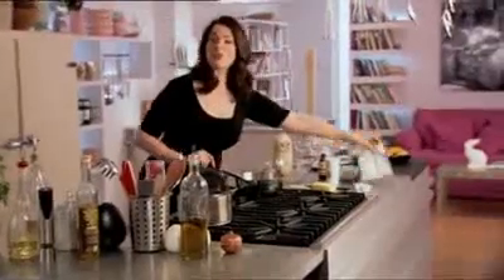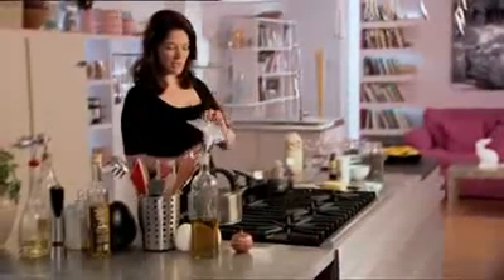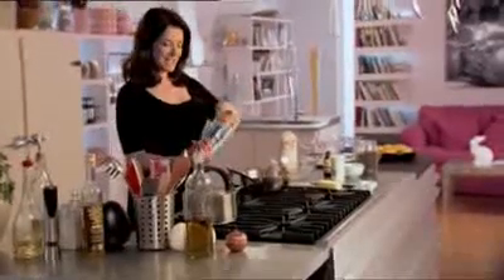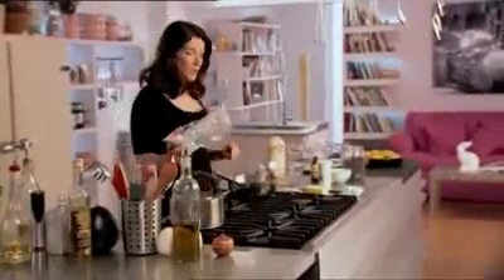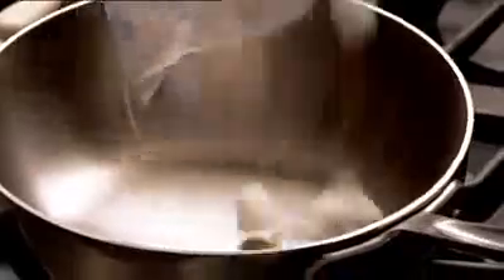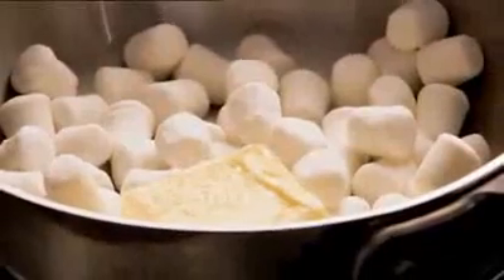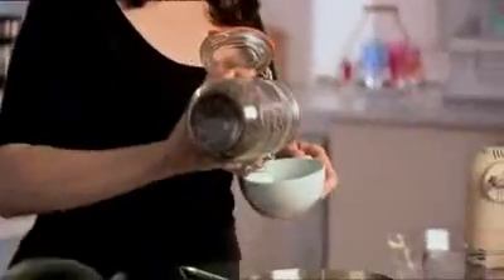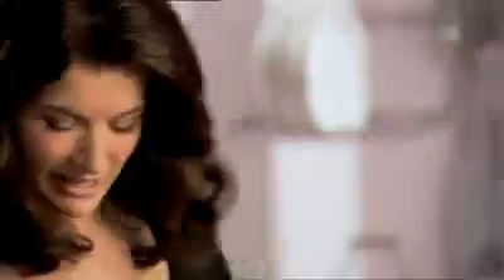Nigella Lawson - Chocolate Mousse